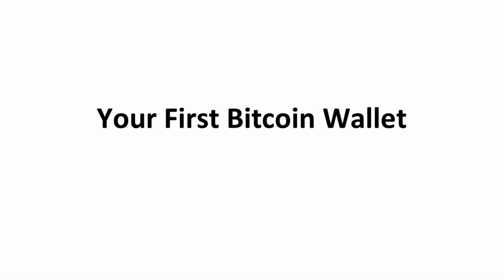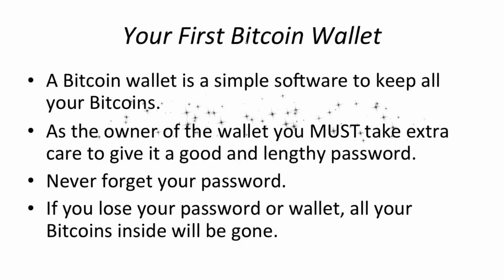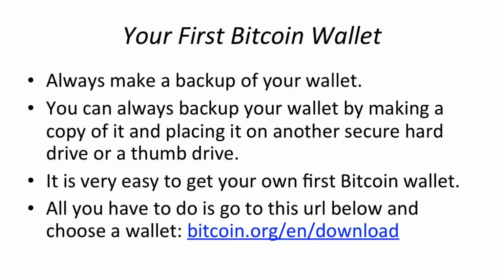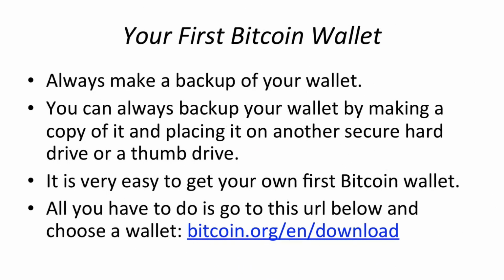Learn to Earn Passive Income: Crypto/Bitcoin Course Chapter 5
Sign up for FREE Advanced Crypto Training Webinar...earn on AUTOPILOT without trading

"Embark on a journey into the world of cryptocurrency with our FREE comprehensive training course for beginners! 🚀 Unveil the secrets, master the basics, and empower yourself in the crypto universe. No cost, no catch – just knowledge waiting to be unlocked. Start your crypto adventure today! 💡🌐 CryptoTraining FreeCourse BeginnersGuide"

💵Use the power of Social Investing to grow your wealth! Sign up for eToro here!: 💵

Business Brain USA is a channel that brings you the best of business motivation, motivational speech, inspiration, and business advice for entrepreneurs and business people alike.